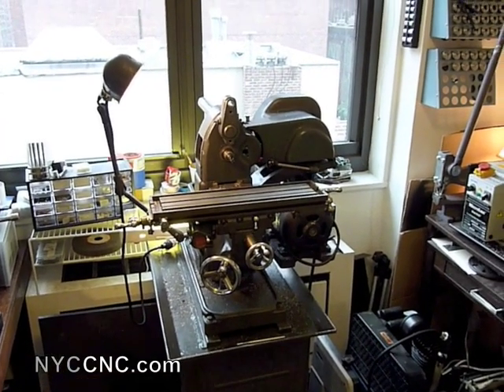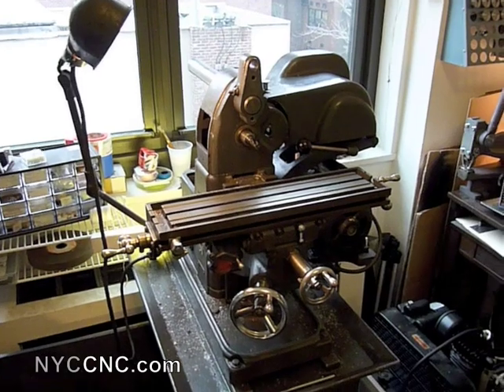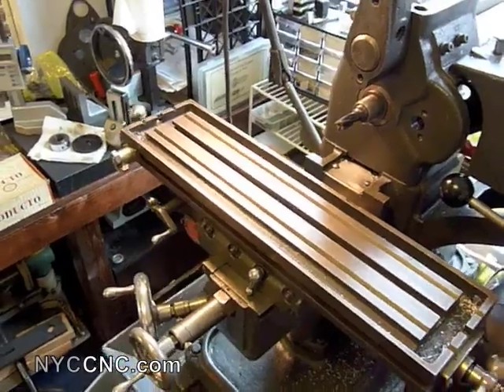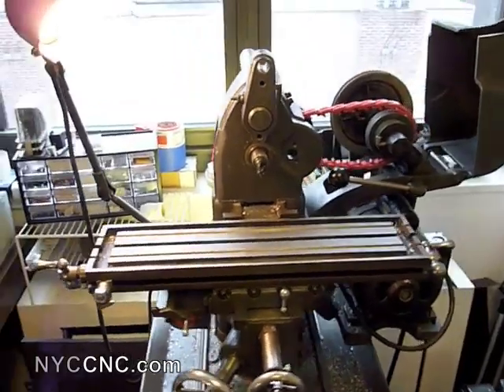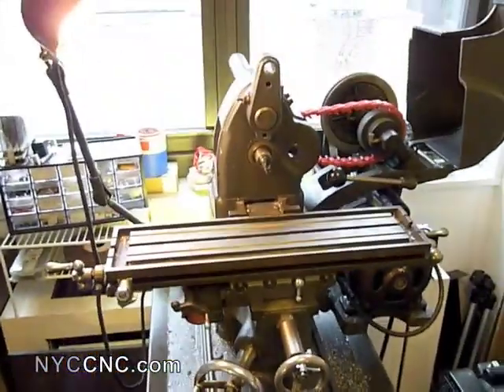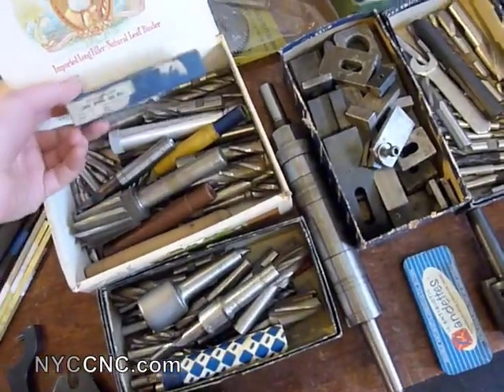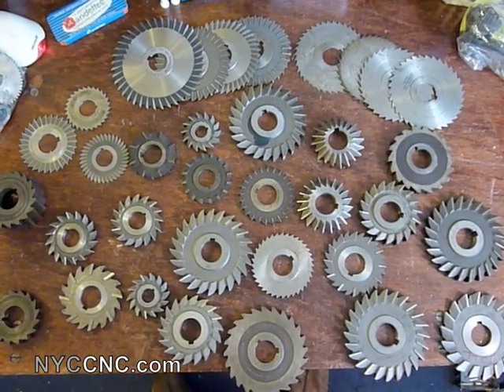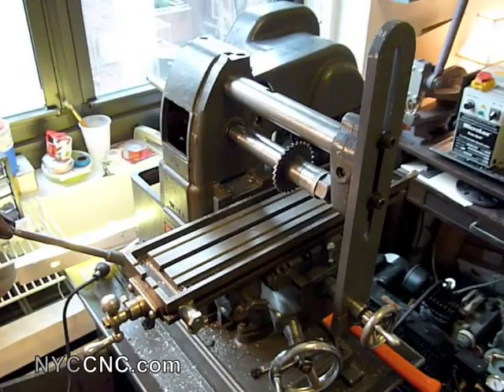Atlas Horizontal MFC Mill Overview Video! Great, rigid horizontal milling machine!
An overview of my Atlas MFC Horizontal Mill (aka Miller or Milling Machine)! 5 Reasons to Use a Fixture Plate on Your CNC Machine